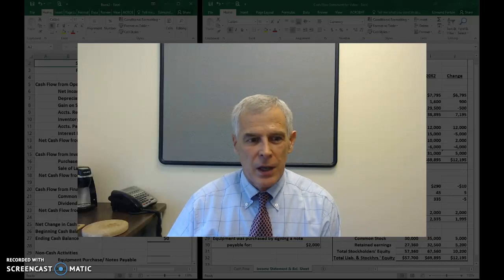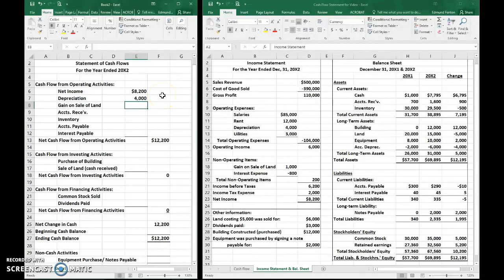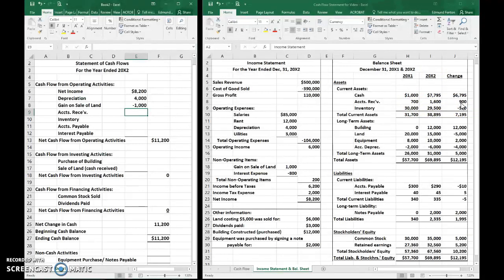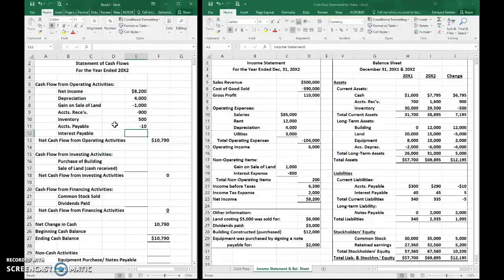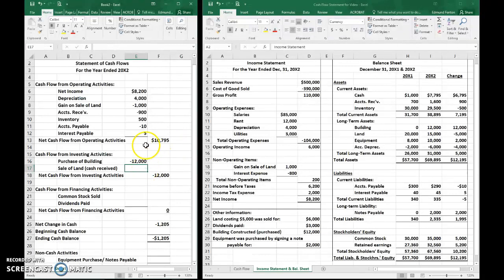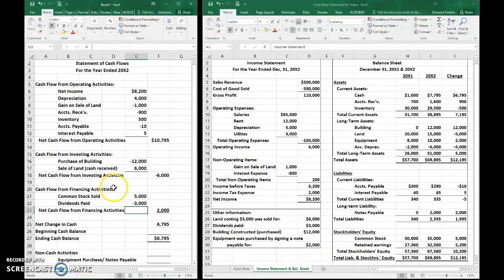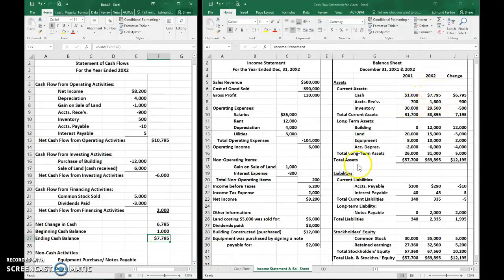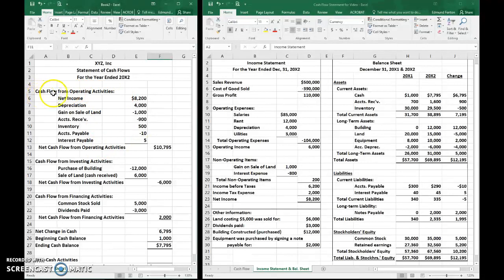V11.1 Statement of Cash Flows